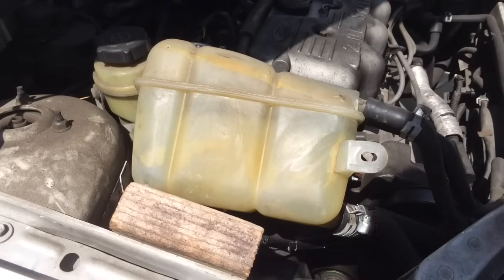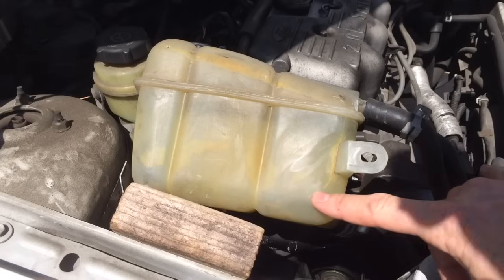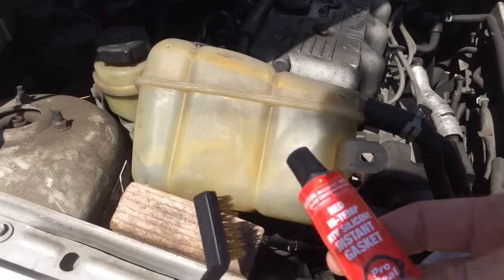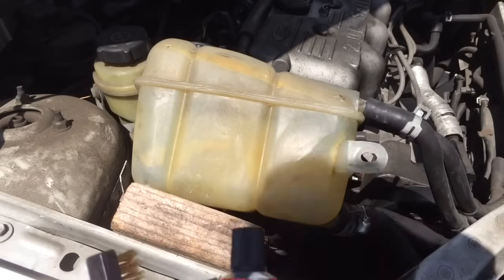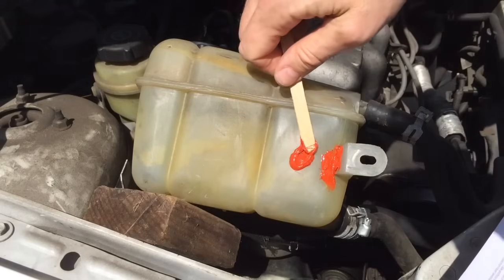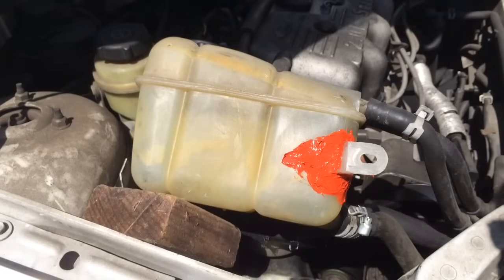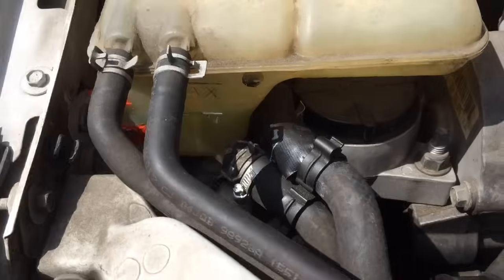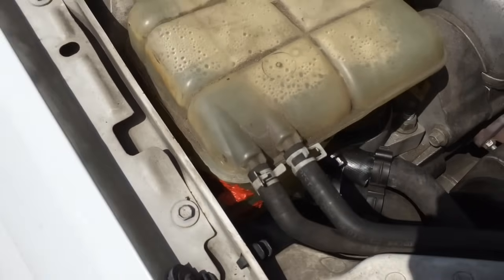How To Fix A Leaky Coolant Overflow Tank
Here is how to fix a leaky radiator coolant overflow tank. If your car's coolant overflow tank has a leak in it, find the leak, wire brush or sand it down, and put some household goop or high temperature gasket sealer on the hole.